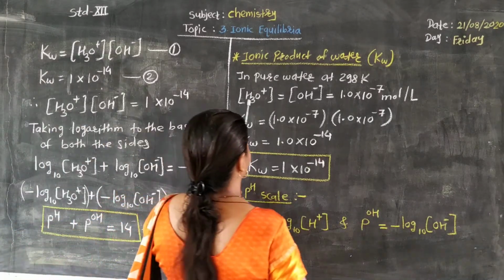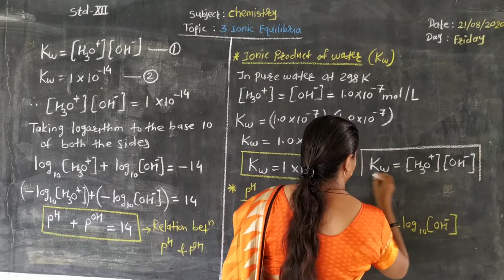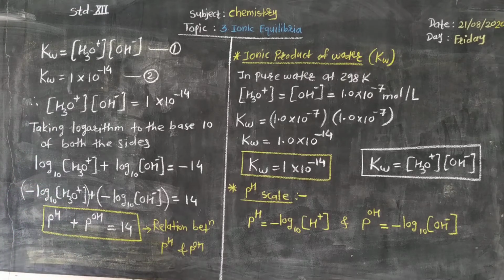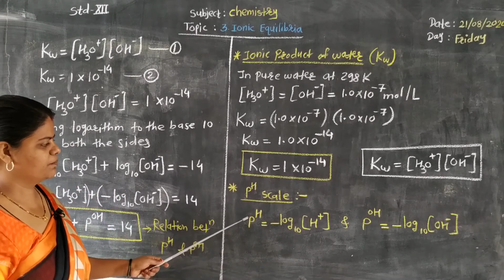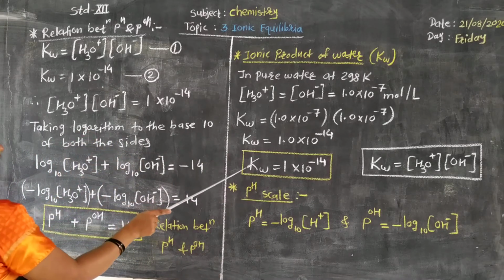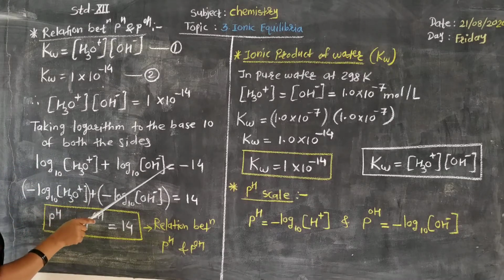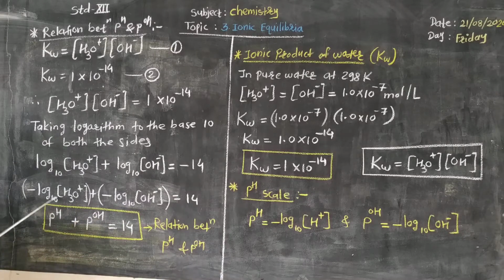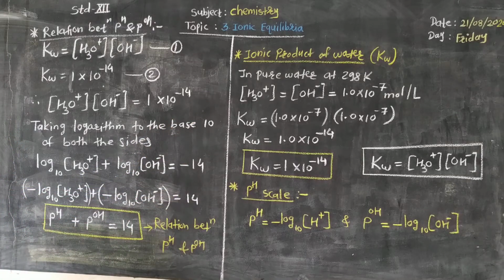Ionic Equilibria 6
By Prof.  Ghule R.  V.